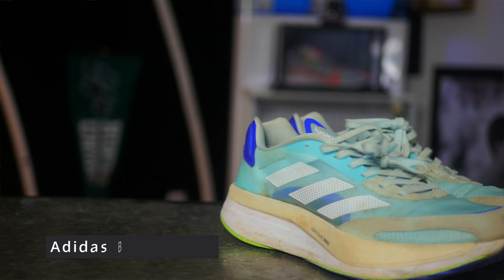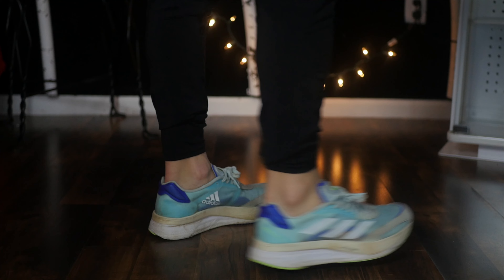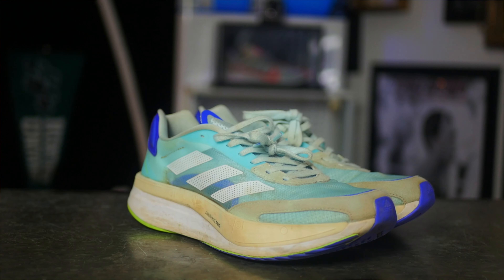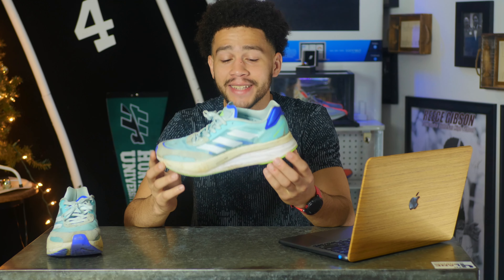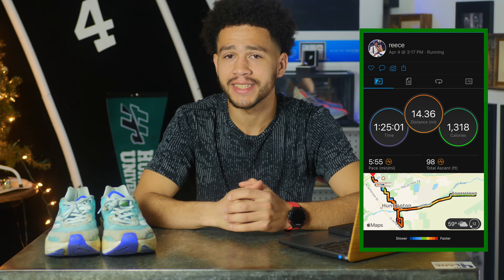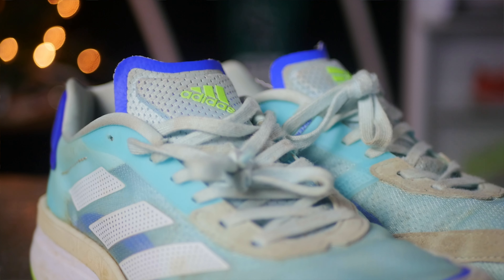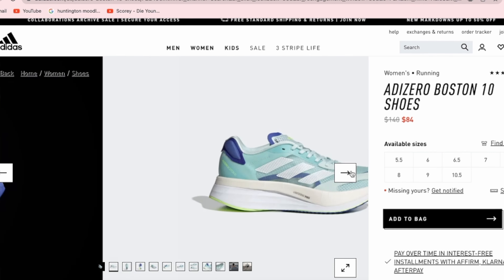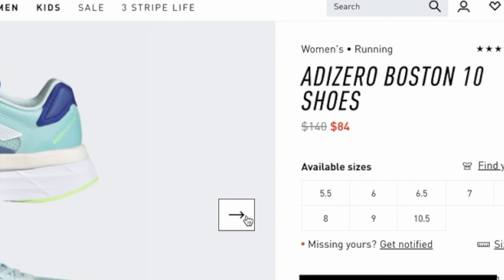Adidas Boston 10’s // Running Review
Hope you guys enjoyed my review, let me know what your favorite trainer is!!

Adidas Shoes